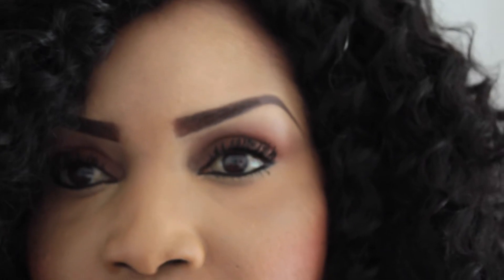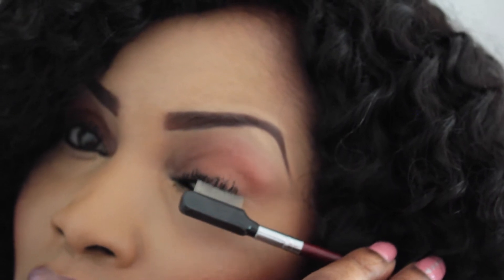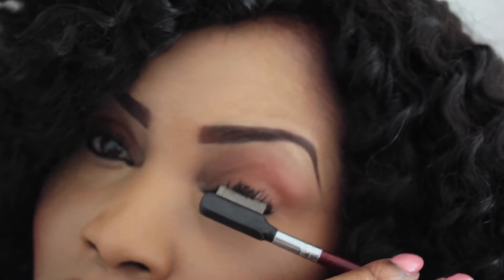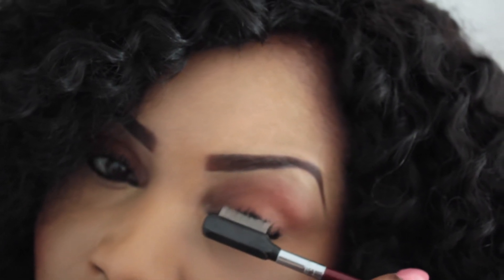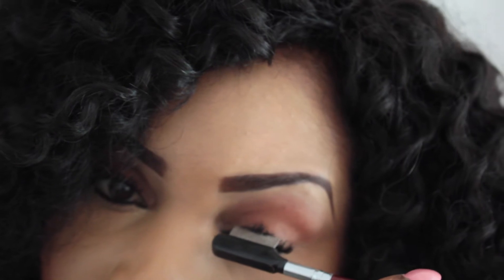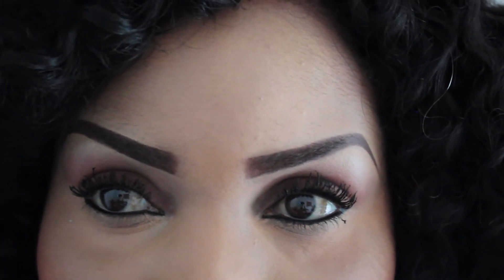Get Fuller Longer Lashes. No Glue, No False Lashes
This product gives you amazing lashes without you having to wear false lashes and messing around with lash glue.  For further info and to purchase your own set,